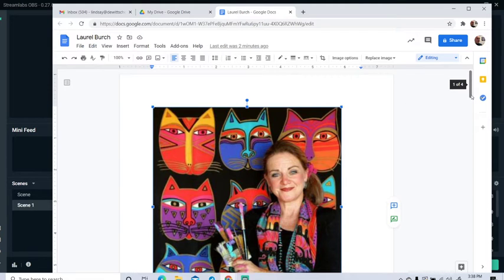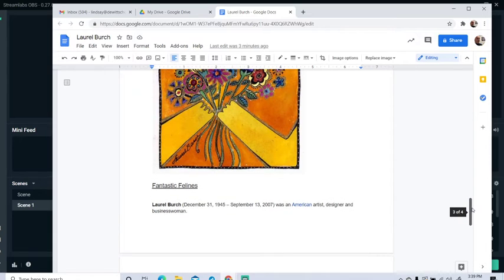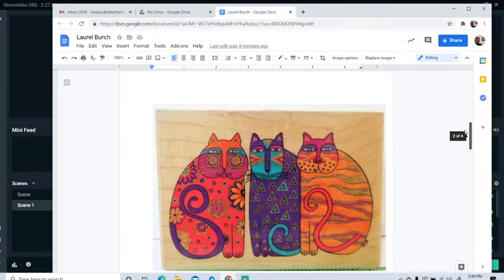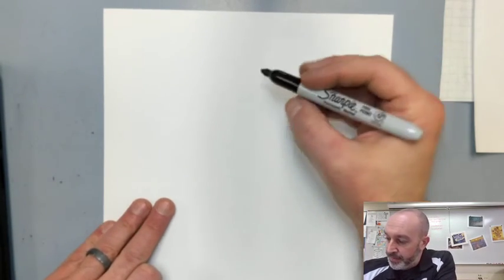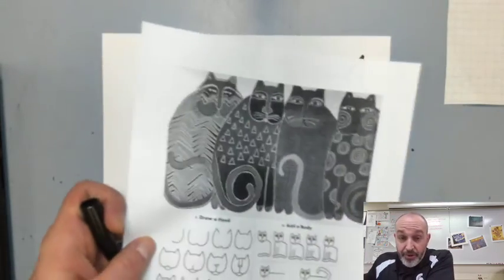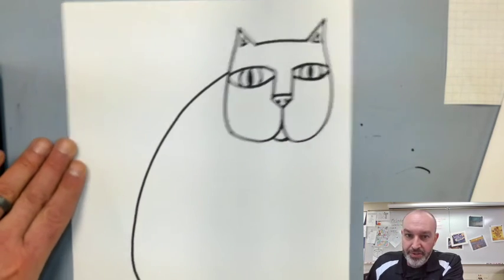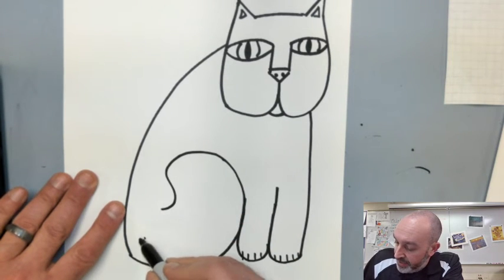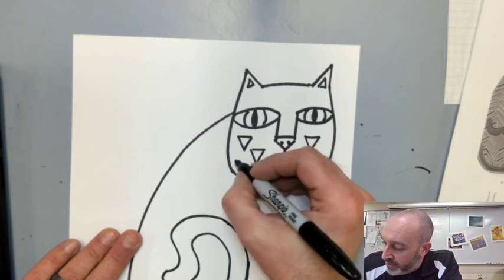Art with Mr. Lindsay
Laurel Burch, Fantastic Felines